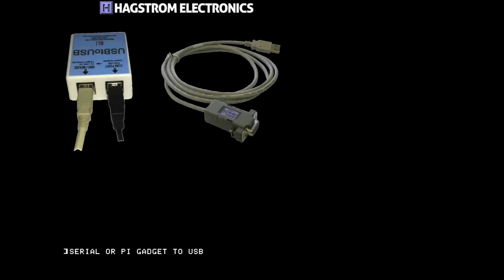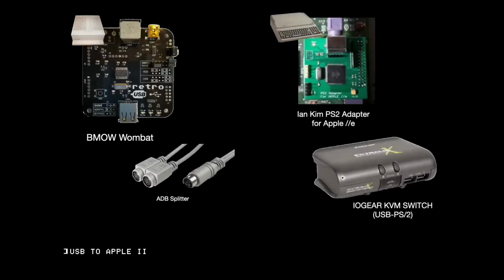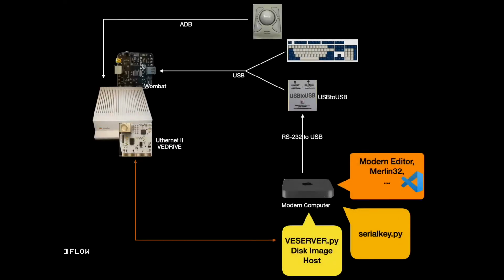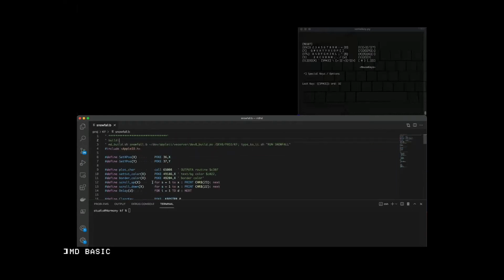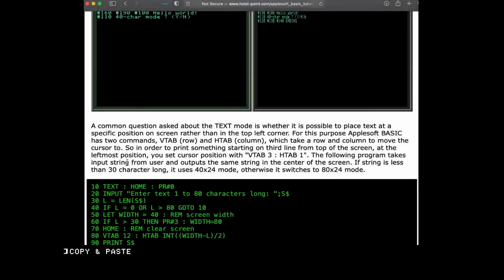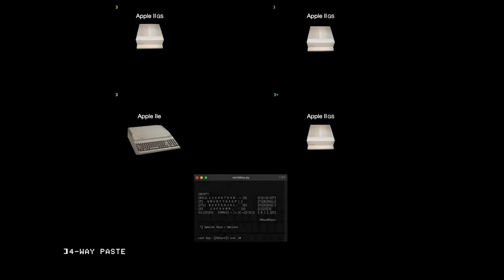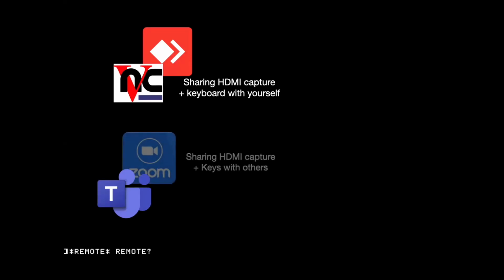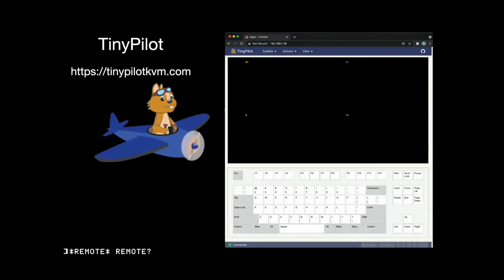KansasFest 2021 03 Remote Key Control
KansasFest 2021, July 23, 2021, 10:30 am - Remote Key Control of Your Hardware Apple IIe and IIGS - Jay Craft

KansasFest for 2021, the 33rd annual Apple II convention, was held online July 23 - 24.

In this talk, Jay Craft discusses the hardware and software required for remote keyboard control of your Apple //GS or //e from a modern-day computer. He demonstrated use cases in testing, development, controlling multiple Apple // systems simultaneously, and sharing the hardware Apple //’s keyboard with someone in a remote location.